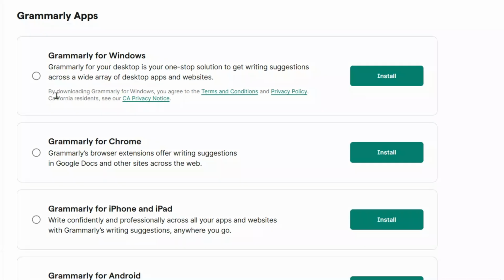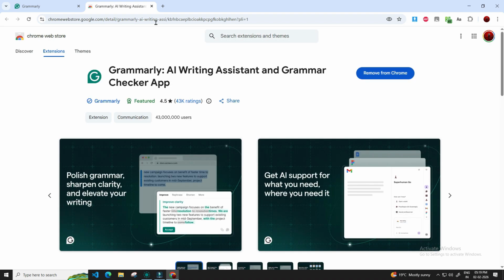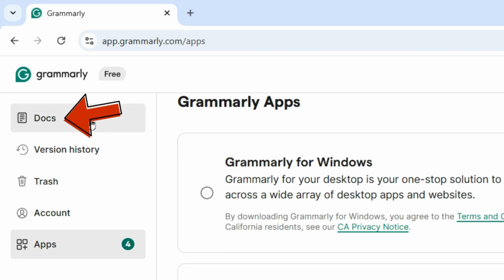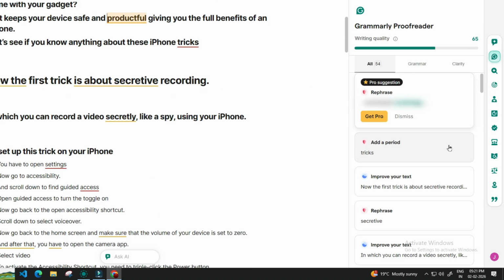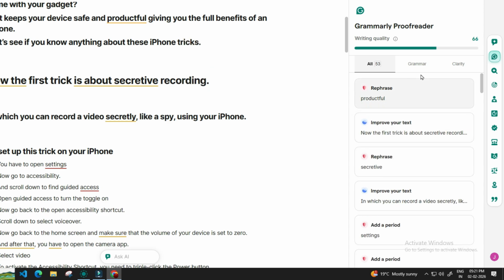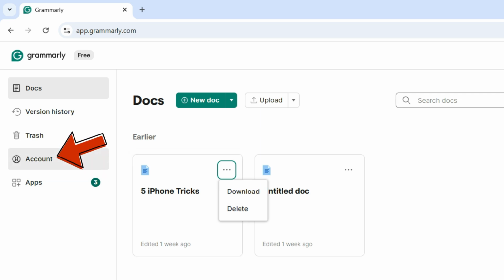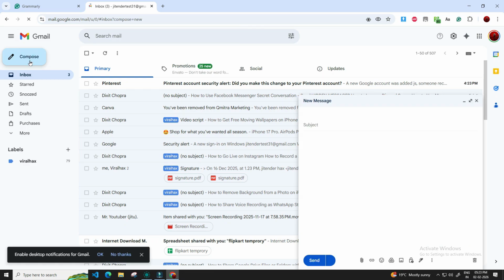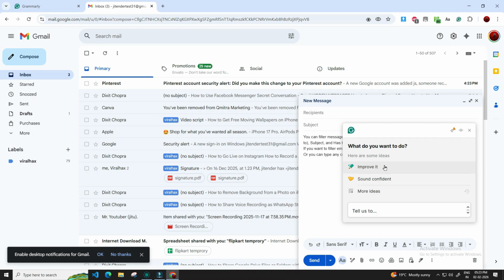🎯 How to use grammarly | ✍️ Grammarly AI & Free Version Guide